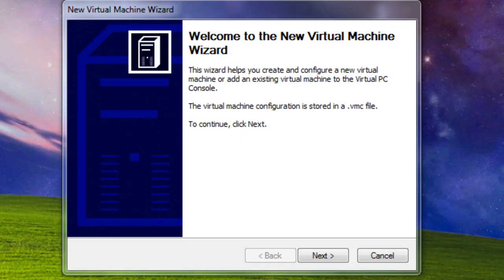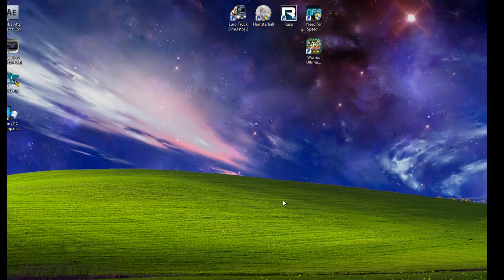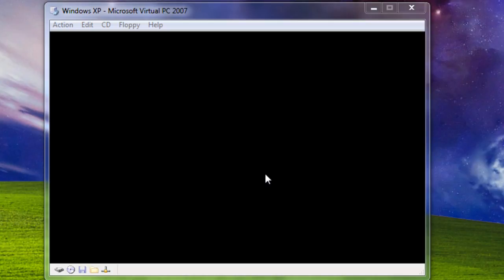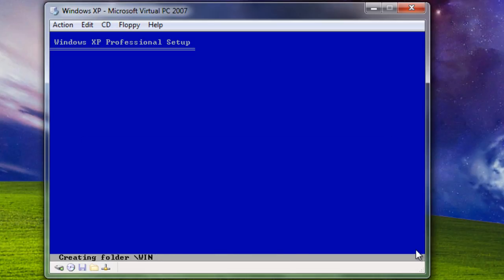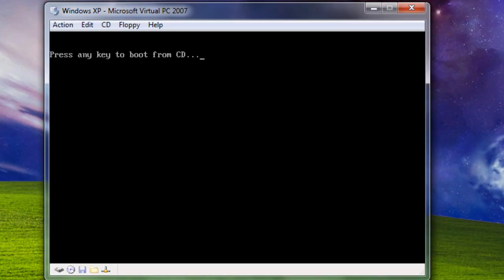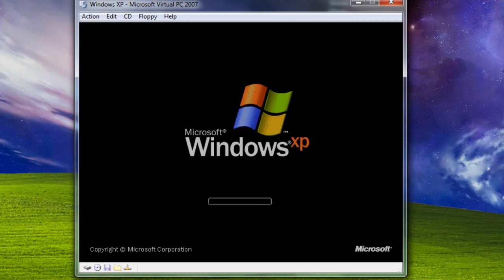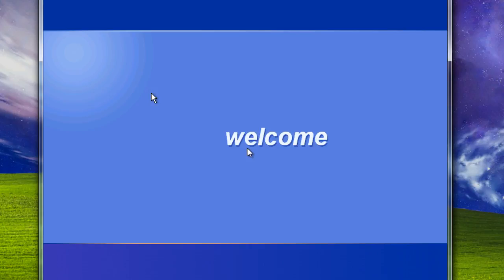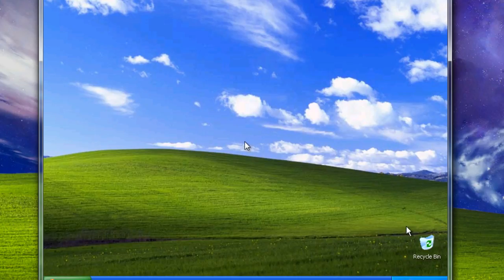How to download and install Windows XP in Virtual PC HD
Since Windows XP is dead, thought it would be nice to make this video... I know, it is a bit late, but I had a lot of school obligations. Anyways, here are the links:

If you have any problems, questions or suggestions, leave a message or comment! I will respond as soon as I can!